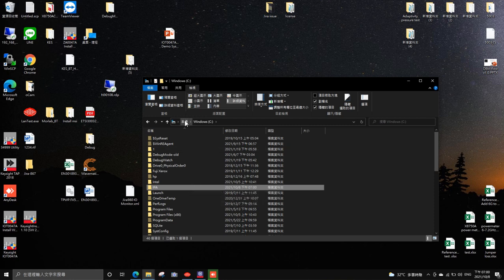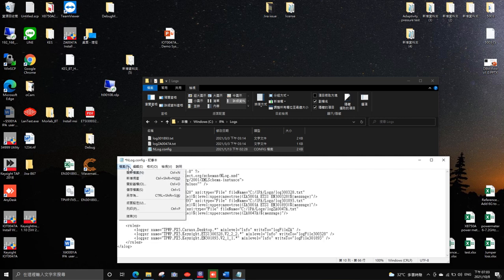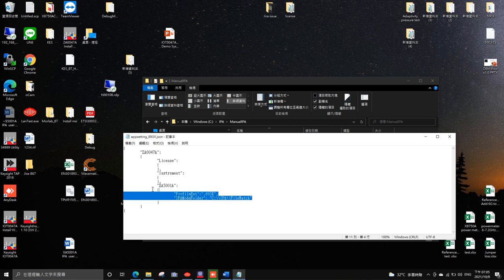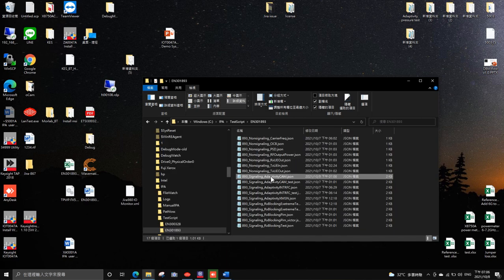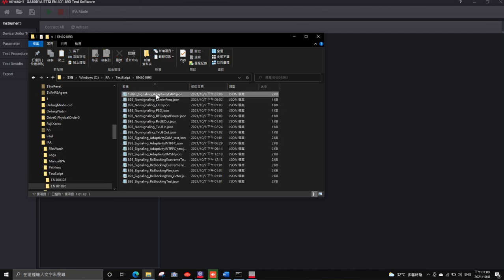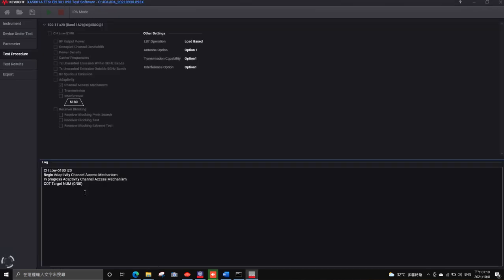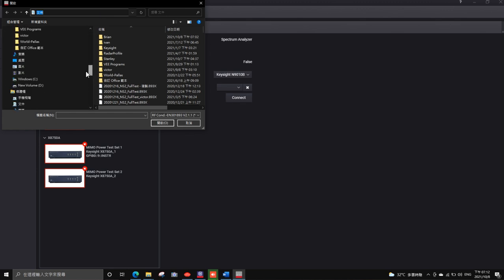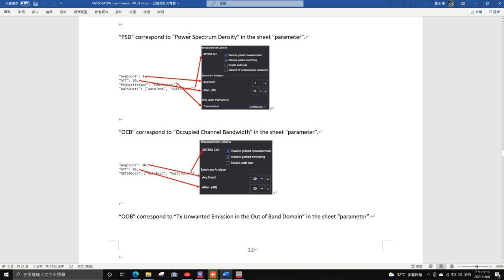IPA Adaptivity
XA5001A/ XA5005A IPA mode operation